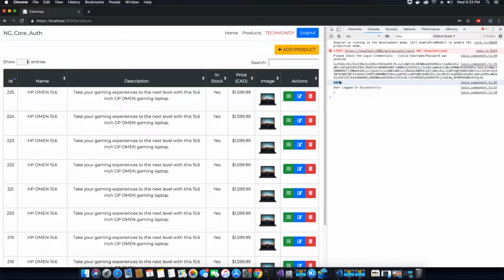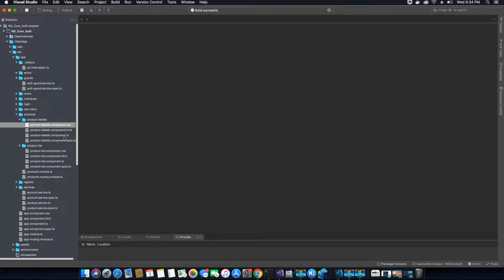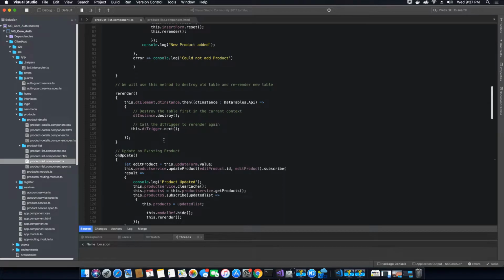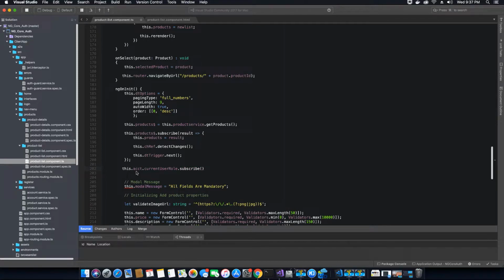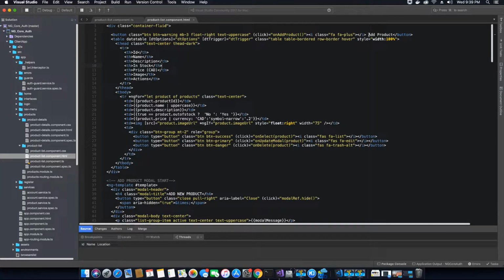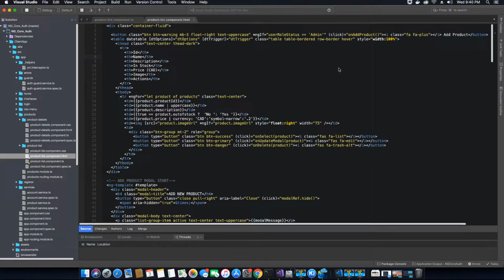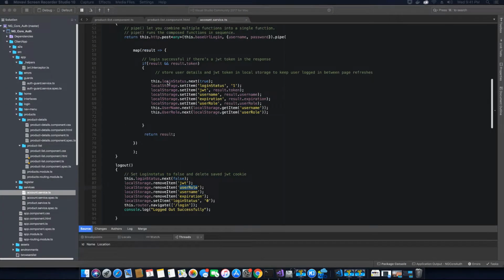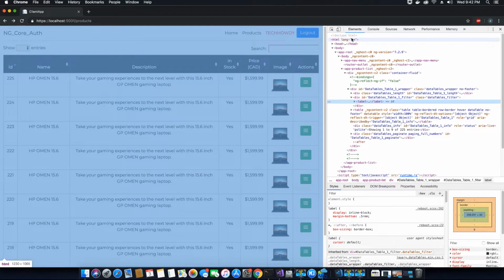Angular 7 | Limiting CRUD Functionality to Admin User Role Only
In this video tutorial, we will learn how to prevent users who do not belong to admin role from viewing CRUD related components.